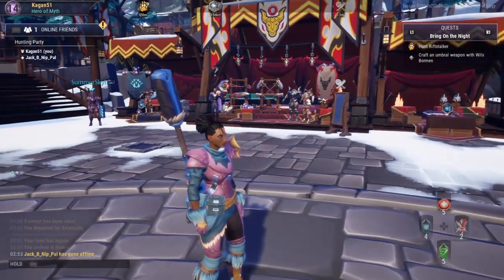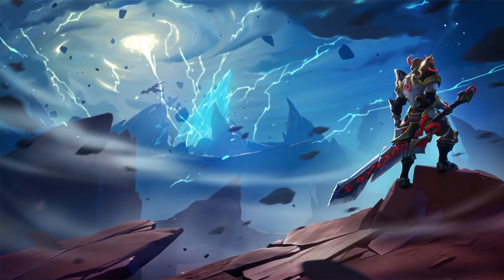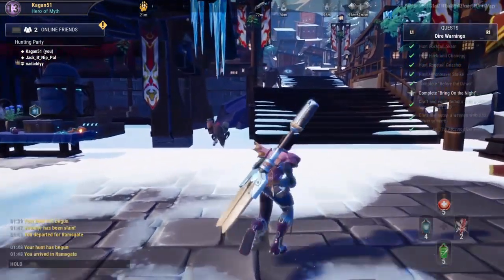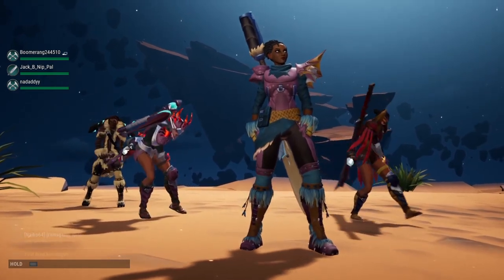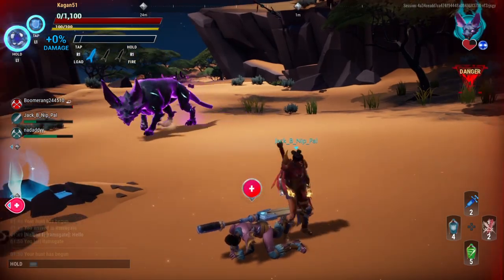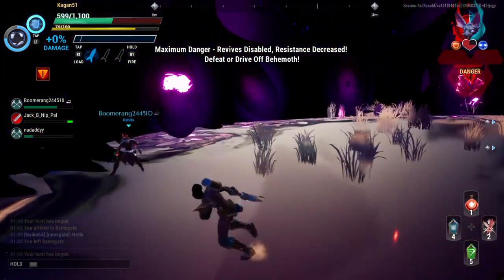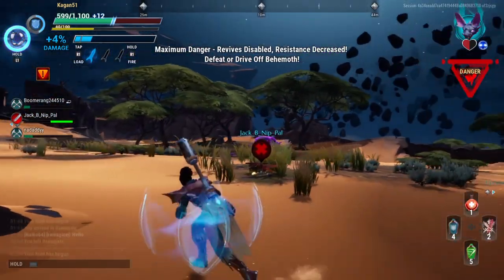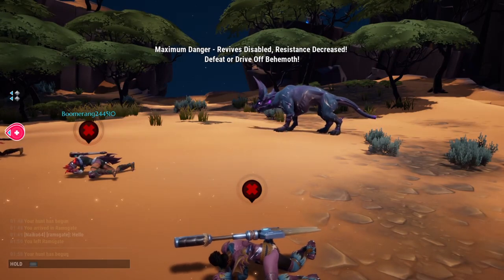Bring On The Night | DAUNTLESS Gameplay #11